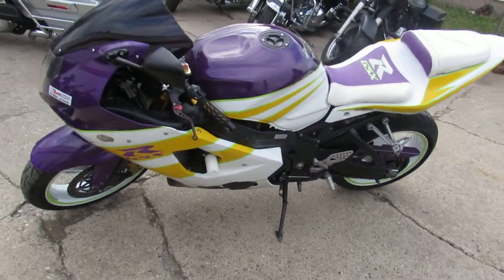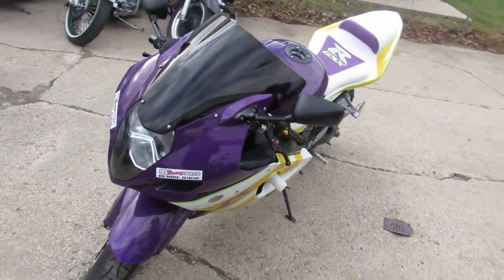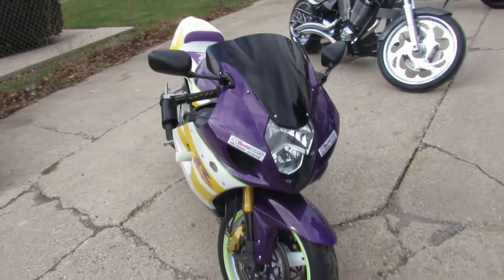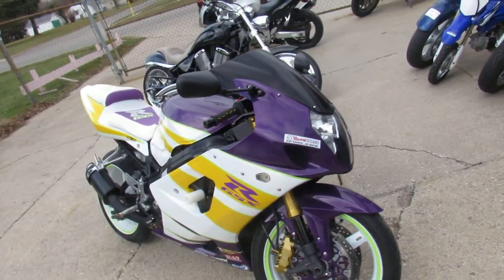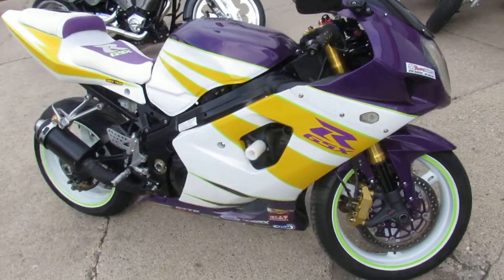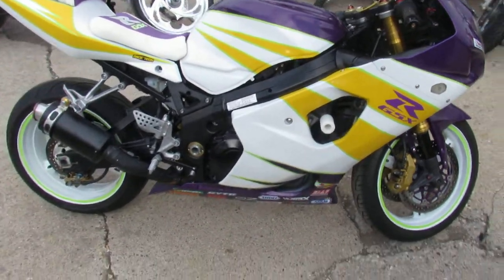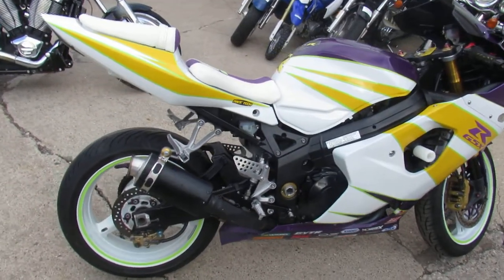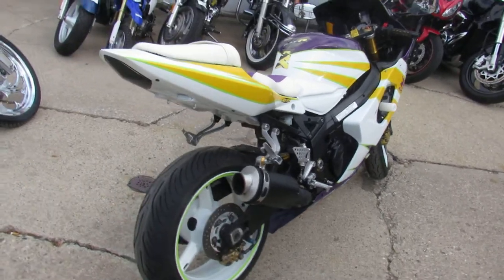GSXR1000 for sale in Michigan $4,400 U3820